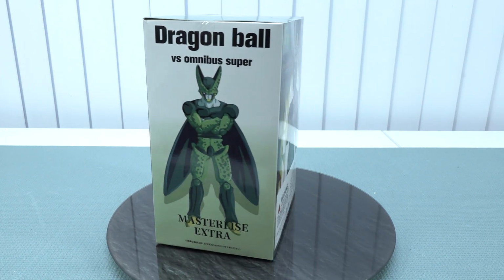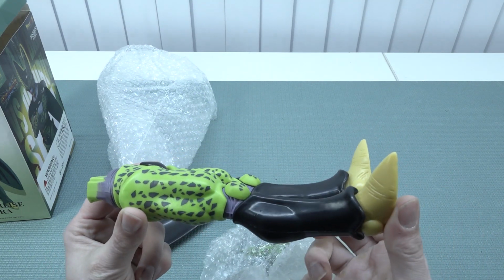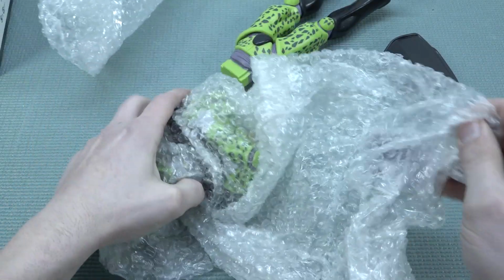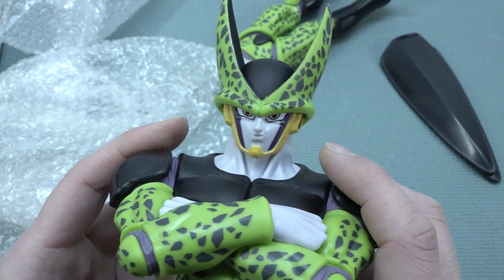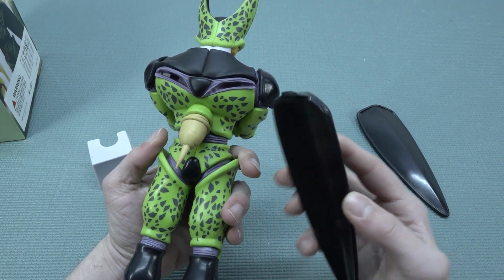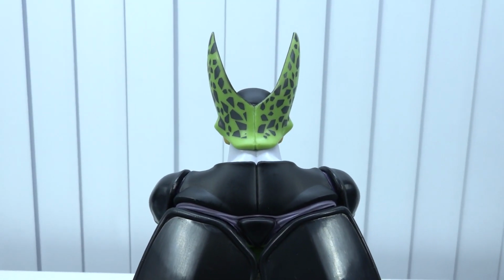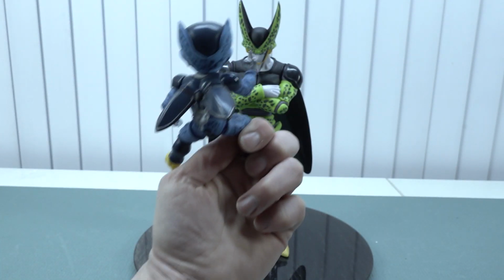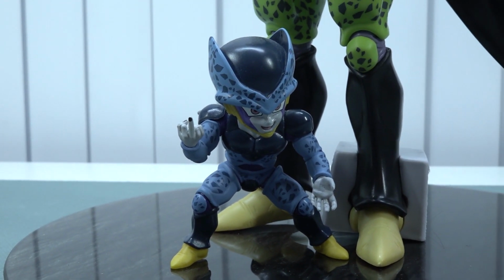Dragon Ball Z Ali-Express Perfect Cell Edition Unboxing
Cell Jr